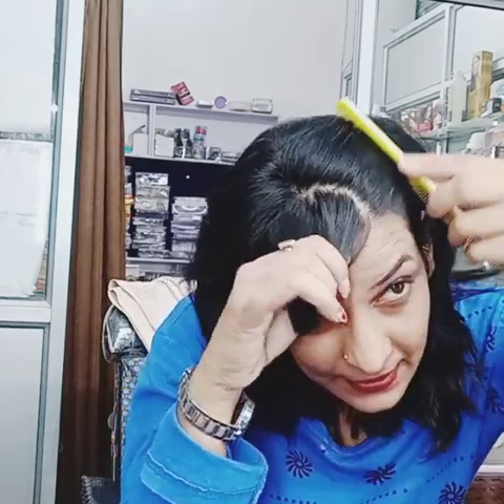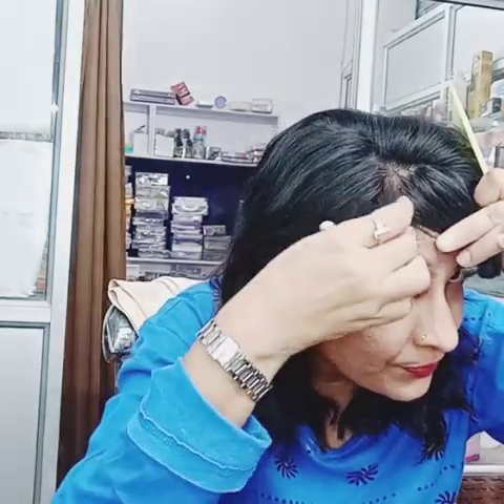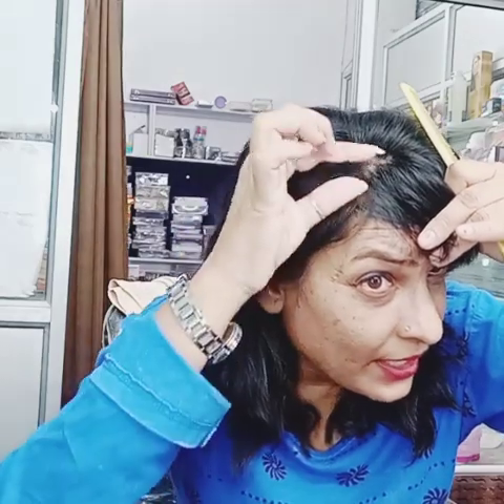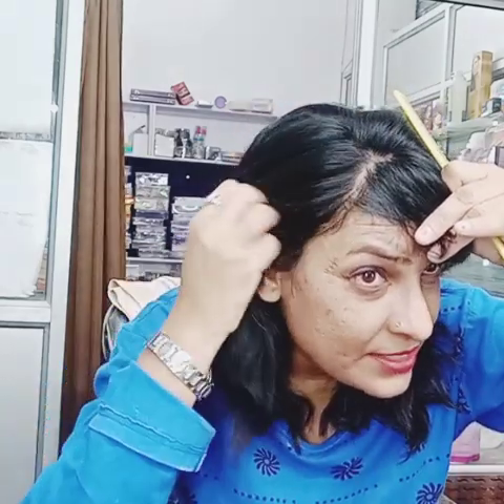2 minute m frient cut Ghar per